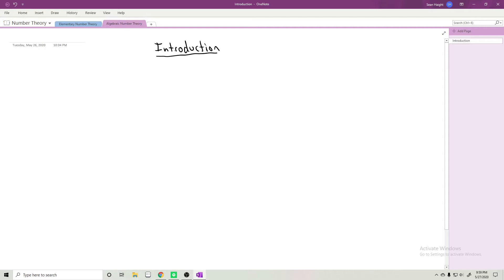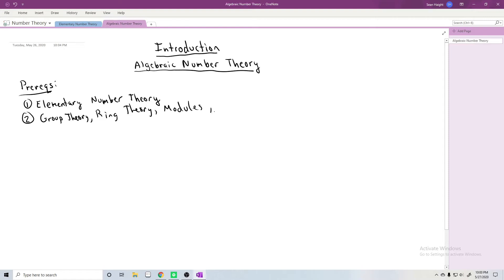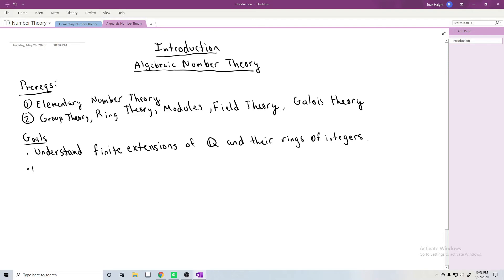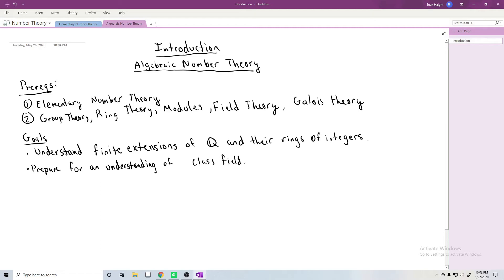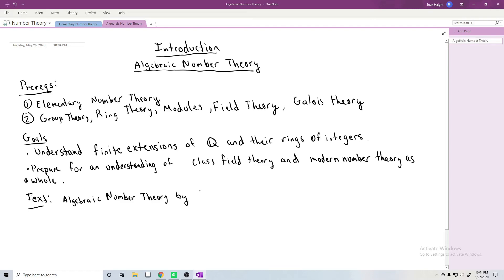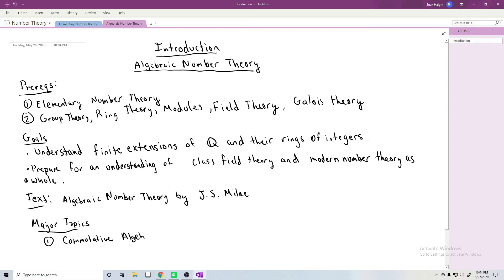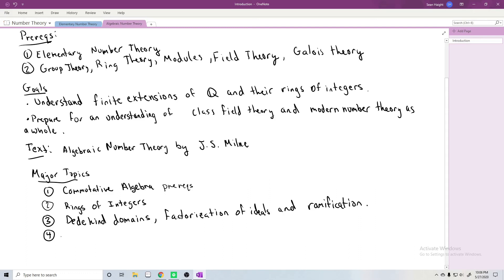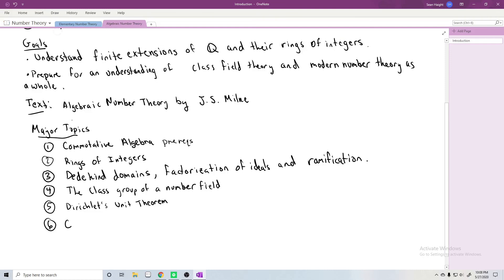Algebraic Number Theory 1: Introduction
This is the beginning of a video series working through J.S. Milne's notes on Algebraic Number Theory. You can find these notes here:

In this video I just give an overview and goals of this project.